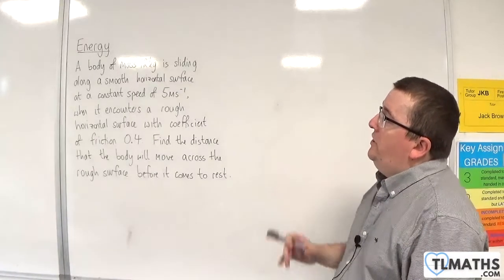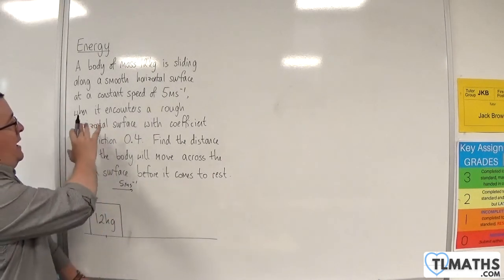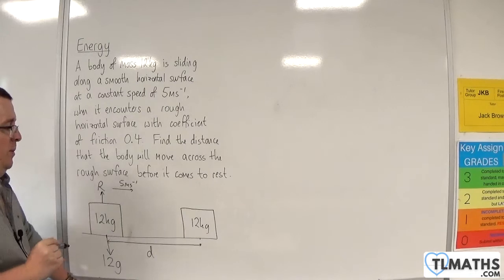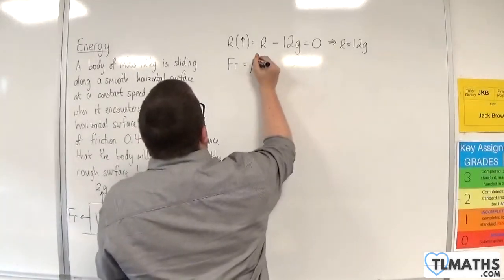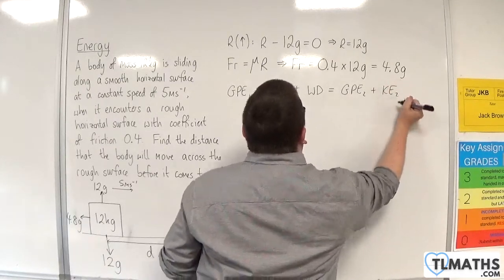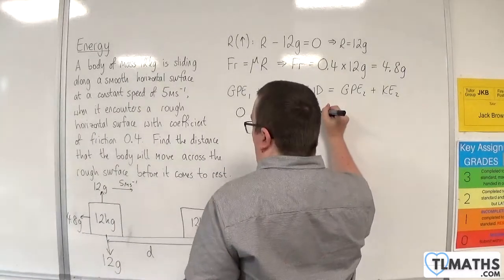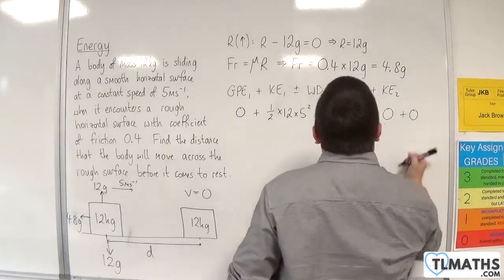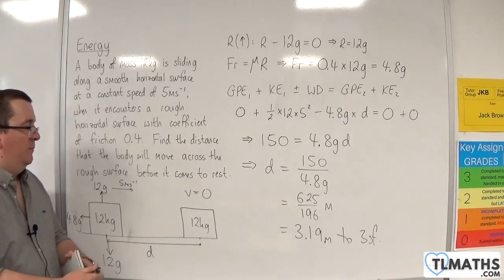OCR MEI Mechanics Minor A: Energy: 18 Energy Methods Example 4